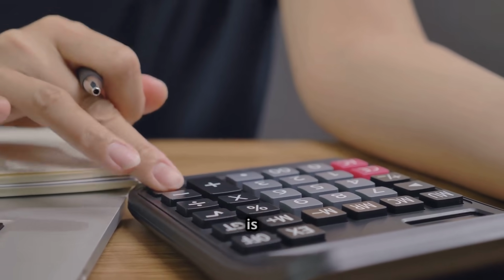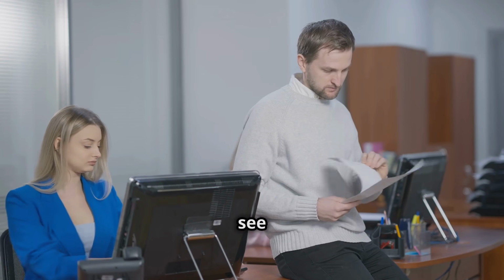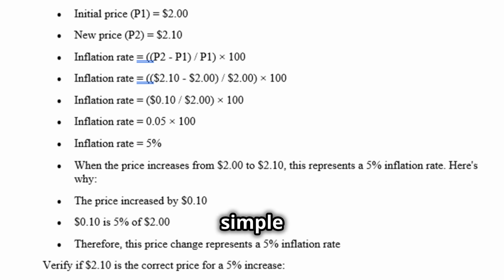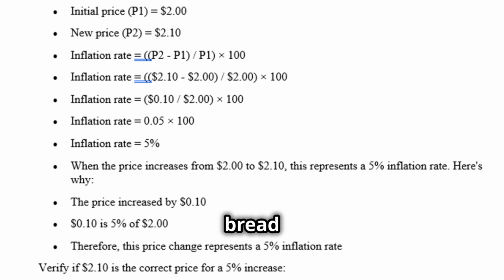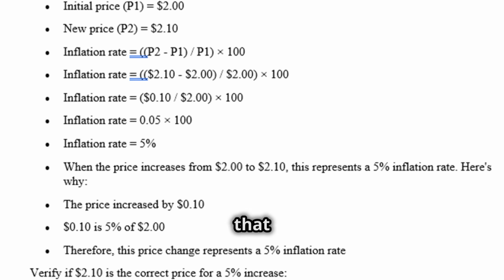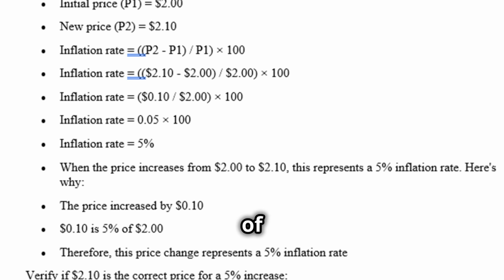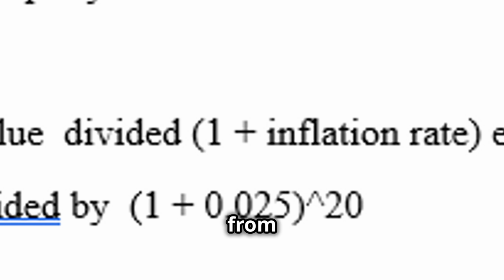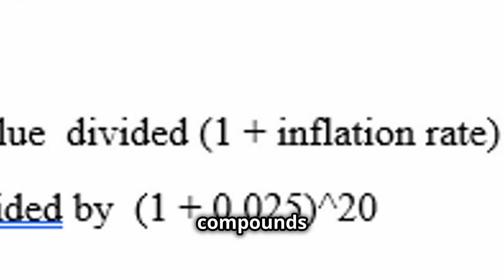The Hidden Forces Driving Up Your Grocery Bills!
Inflation and the economy. This video is an overview.
The reference for this material is below. Click the link or you can copy and paste on your browser to visit the websites for more information and data on this topic.
Here's a simple example: if a loaf of bread costs $2 today but costs $2.10 next year, that represents inflation of 5%. While this might seem small, inflation affects everything from groceries to housing and compounds over time.
To calculate the inflation rate:
Inflation rate = 5%
• When the price increases from $2.00 to $2.10, this represents a 5% inflation rate. Here's why:
• The price increased by $0.10
• $0.10 is 5% of $2.00
• Therefore, this price change represents a 5% inflation rate
 Verify if $2.10 is the correct price for a 5% increase:
• 5% of $2.00 = $2.00 × 0.05 = $0.10
• New price = $2.00 + $0.10 = $2.10
Another example:
Example 1: Consider a family that saved $50,000 in 2000 for their child's college education. With an average annual inflation rate of 2.5%, that same amount would only have a purchasing power of about $31,000 by 2020. This demonstrates how inflation can significantly impact long-term savings goals if not properly accounted for in financial planning.

Present Value = Future Value divided (1 + inflation rate) elevated to the number of years
 That gives $30,513.55 which is the result of $50,000  divided by  (1 + 0.025) elevated to 20

Reference
Bernanke, B. S., & Frank, R. H. (2007). "Principles of Macroeconomics." McGraw-Hill Education.
Chart for Financial Stress Index. Retrieved from: fred.stlouisfed.org

Script and editing by Antxation YouTube Channel.
Images and synthesized voice AI-generated.